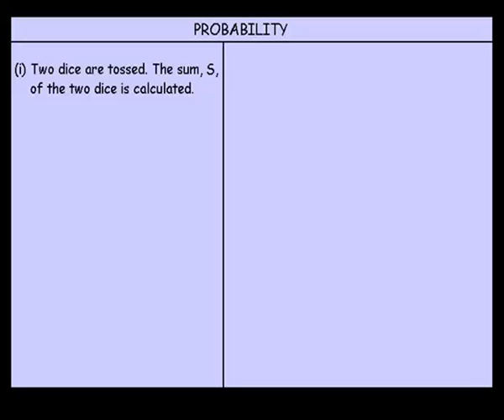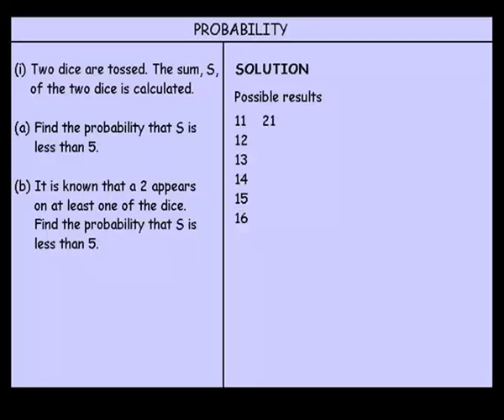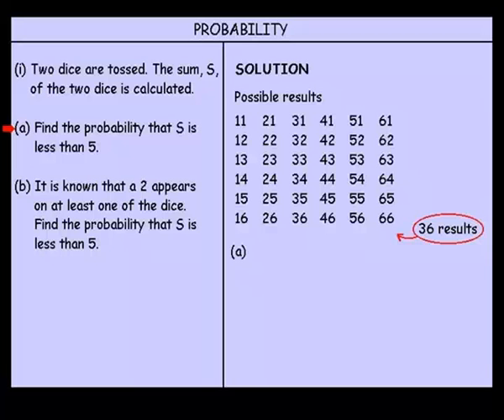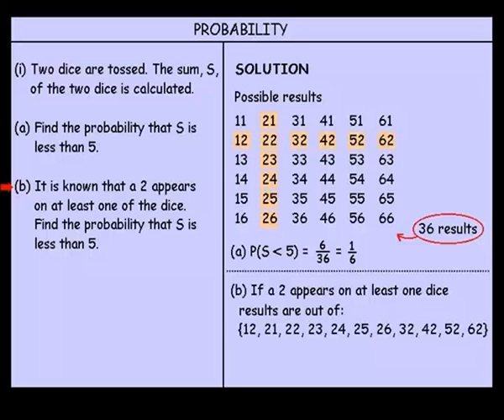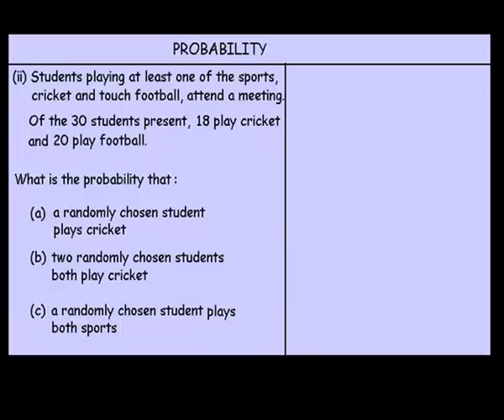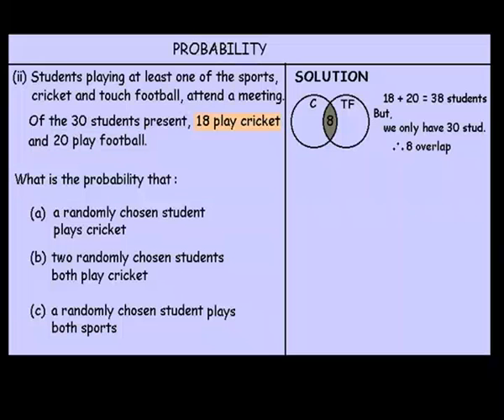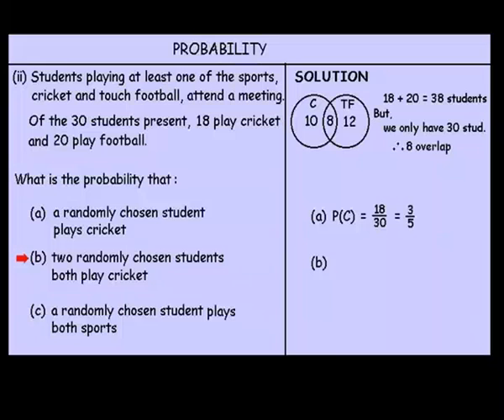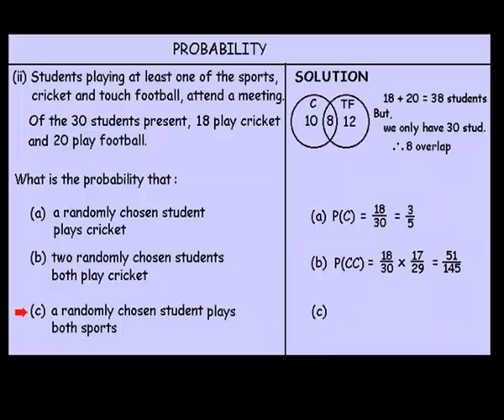Year 11 and 12 Advanced - Using Lists and Venn Diagrams